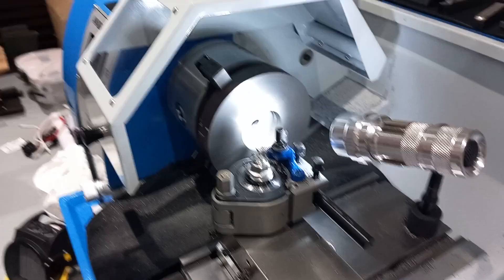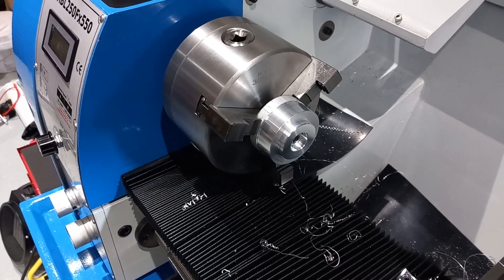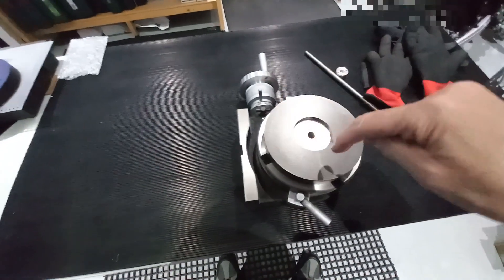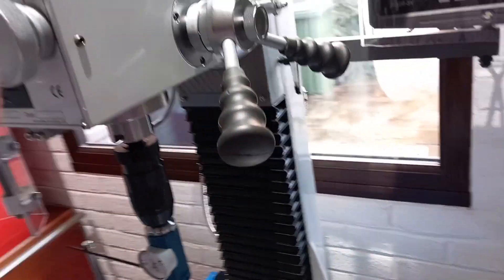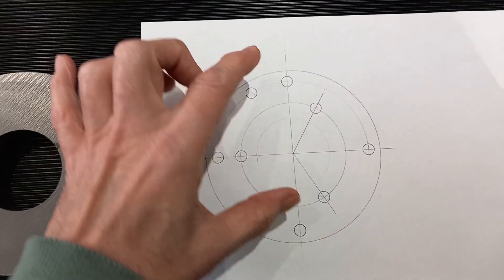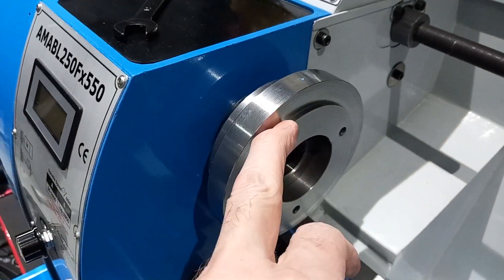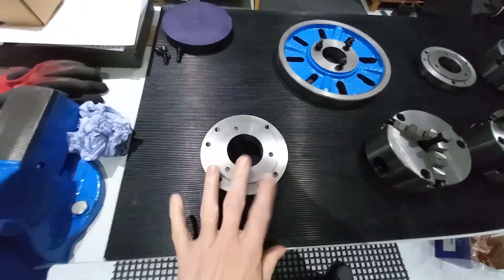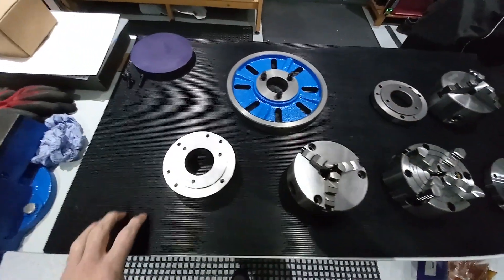Making a back-plate for the lathe chucks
One back-plate for the 3 jaw, 4 jaw & collet chuck